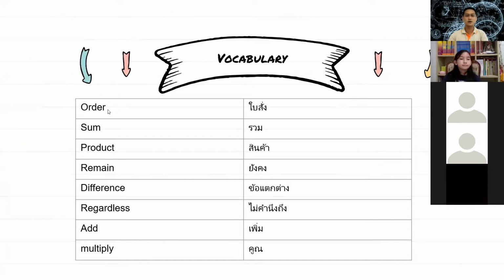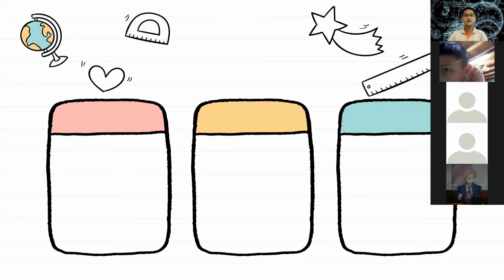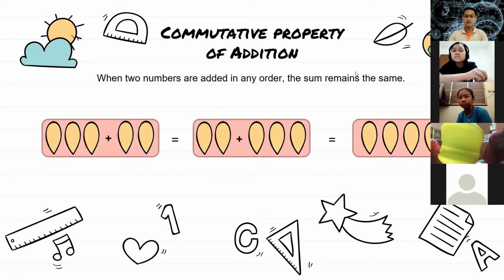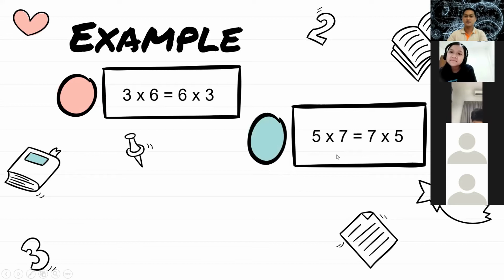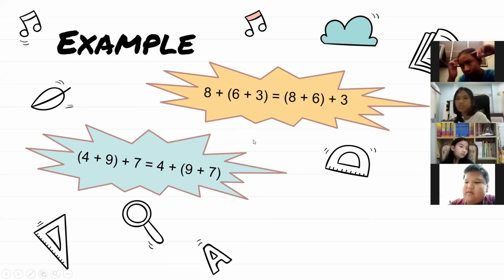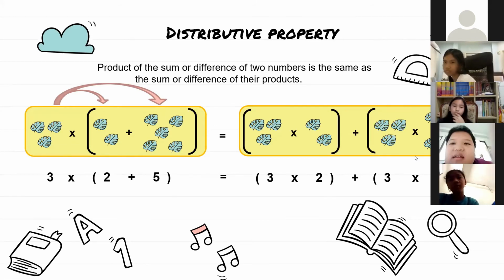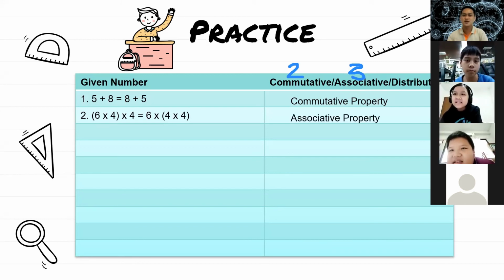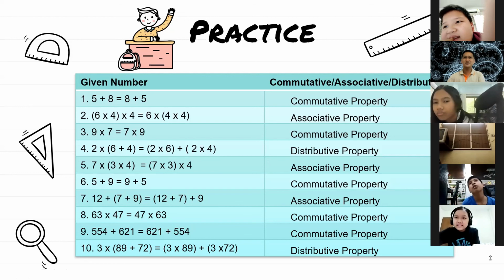Properties of Numbers Math Grade 6 Teacher Michael S. de Vera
Teacher Michael S. de Vera